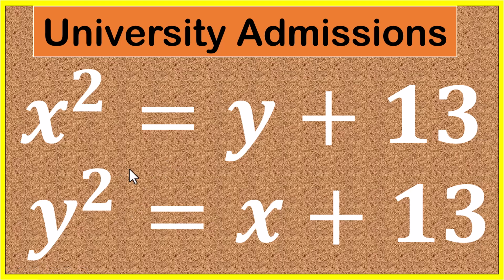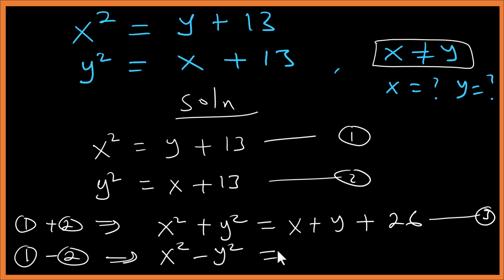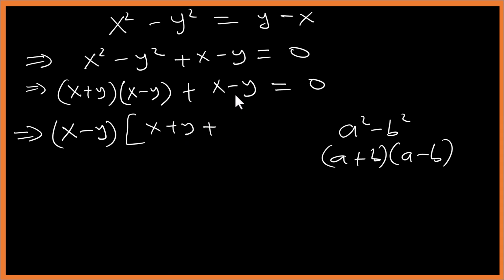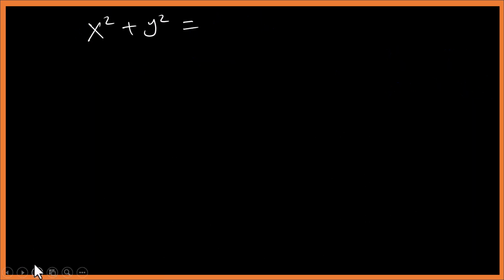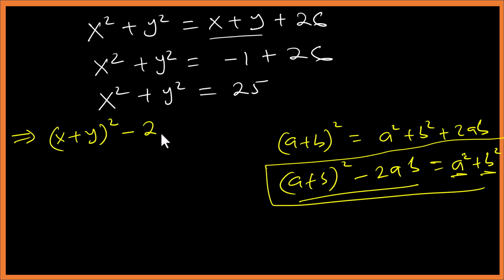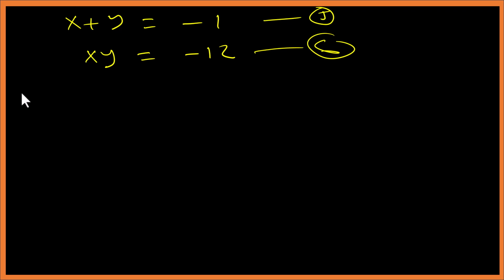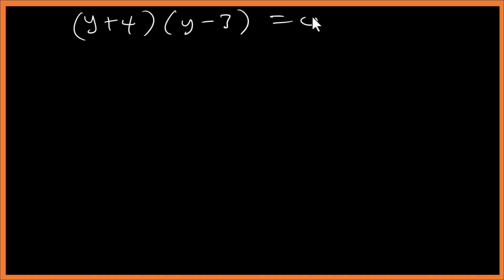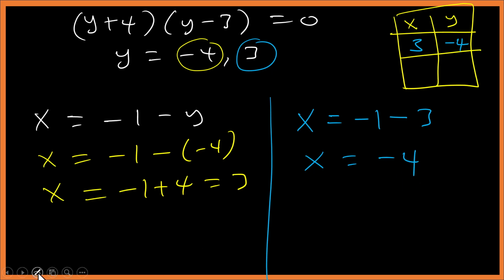Can You Solve This Tricky Higher Level Mathematics ? | Try Your Best